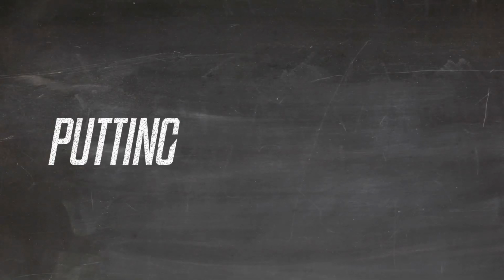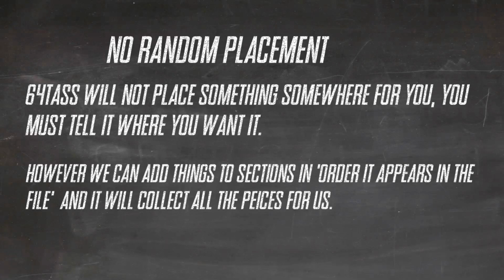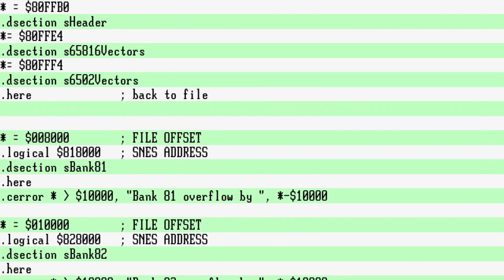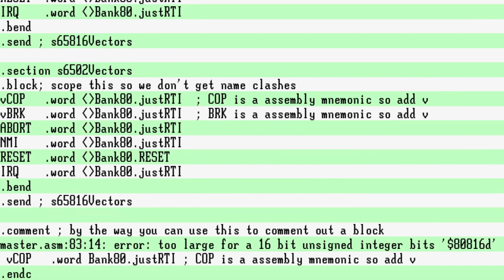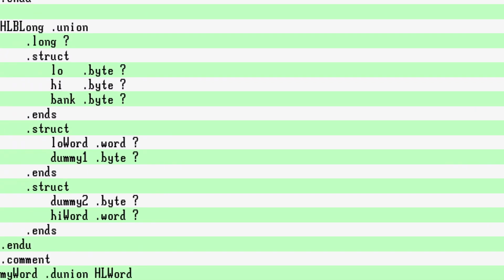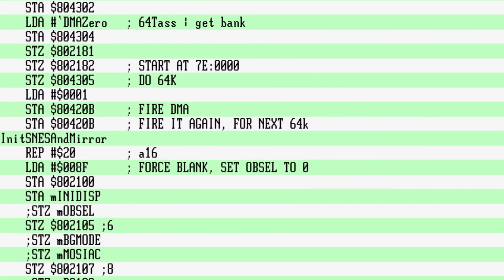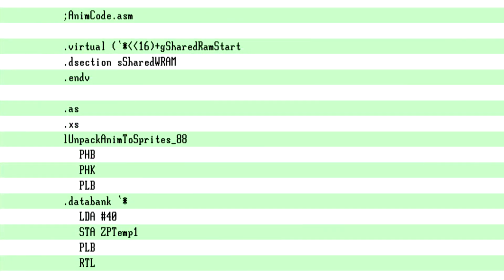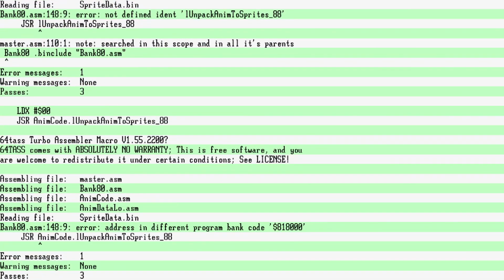Elements of a SNES engine 4 - 64tass LOROM project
The second part of original 3rd video. Here I introduce 64tass, and provide a walk through on how to set up a LOROM project in it.